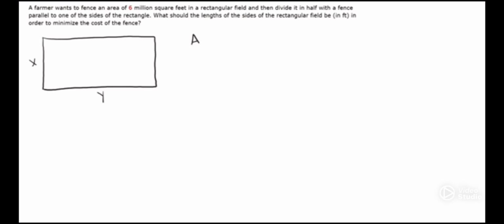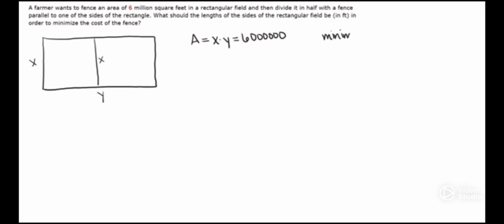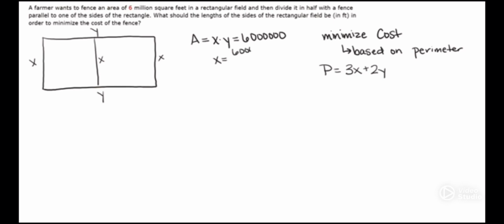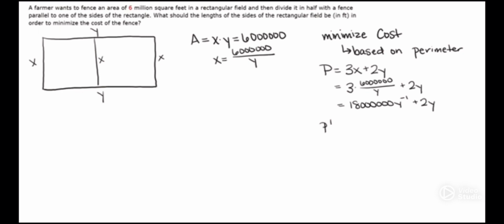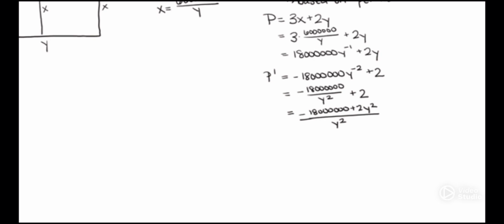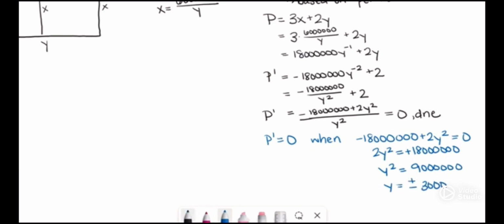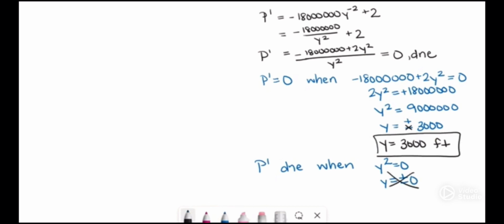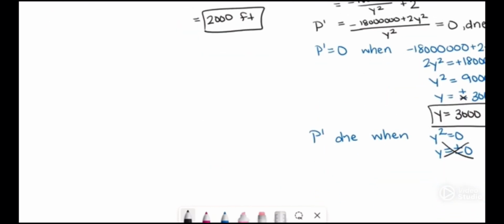Pan problem 5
Determining the area for a fence that will result in the minimum cost of materials.